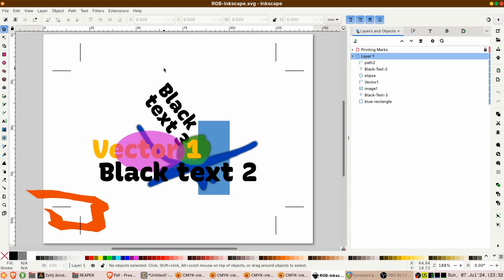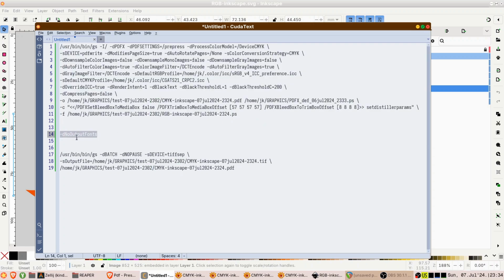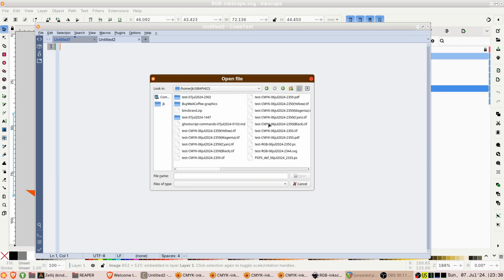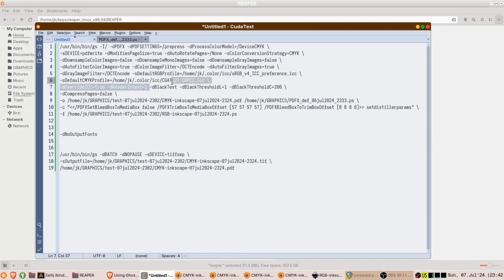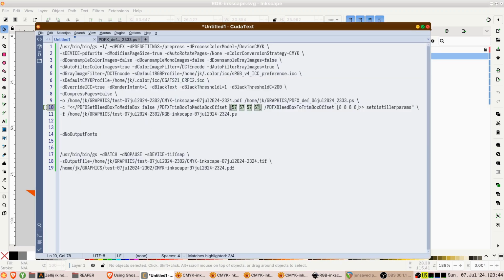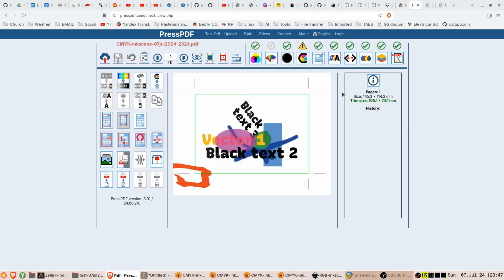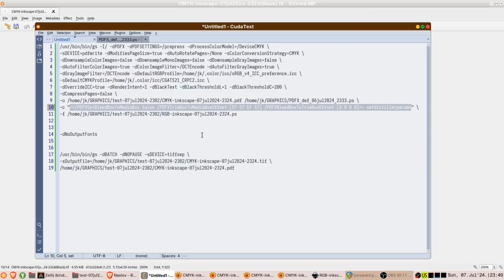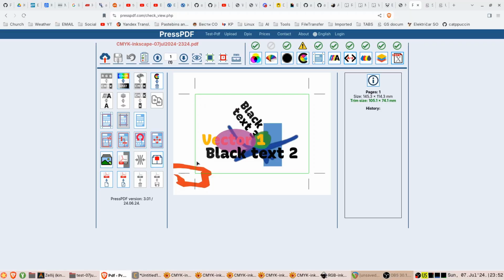Linux Inkscape Ghostscript PDF/X-3 CMYK and Goodbye Adobe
How to get a press quality PDF/X-3 files using Linux, Inkscape, Ghostscript and GIMP actually.
I'll create a blog post and update this description soon. But for now, you can download all the files from here please:
Once the limit of 50 downloads is reached, let me know and I will re-upload. I mean in case if I don't create a blog post till then. :)
And here is the GhostScript command:

If you found this useful and if it can help you consider thanking me
So I can keep working on these kind of projects and share them with everyone for free.